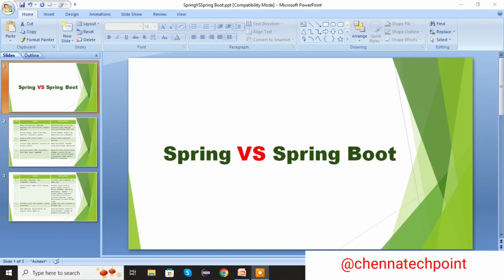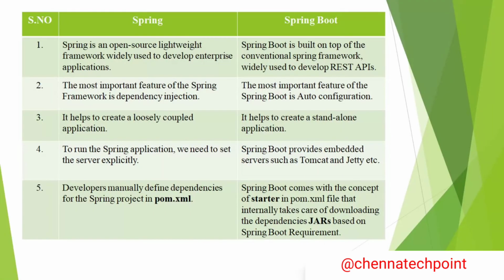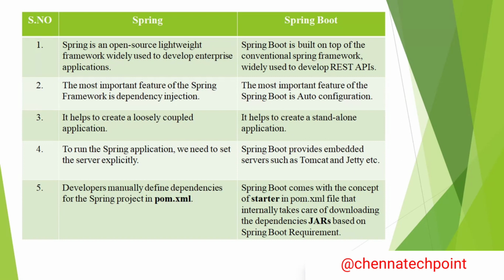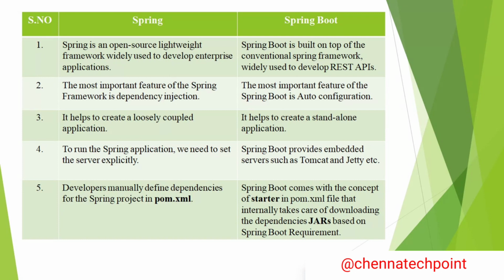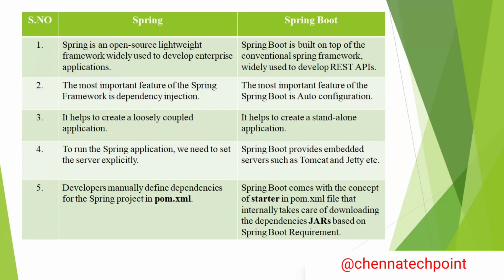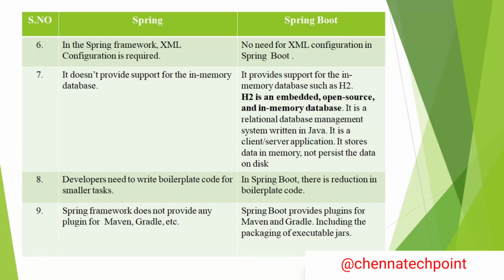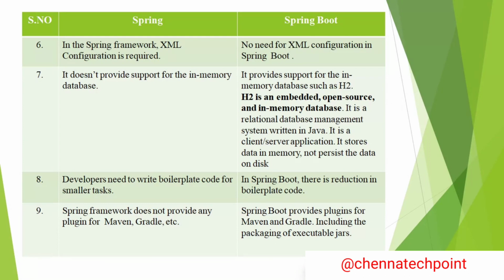Spring v/s Spring Boot Differences | Spring Boot Tutorial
This video we have explained about Spring vs Spring Boot.